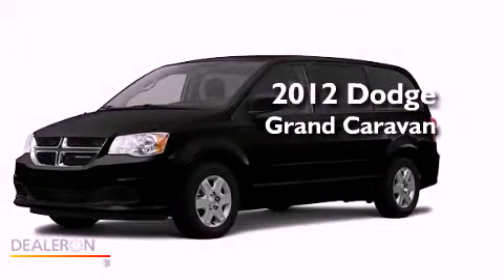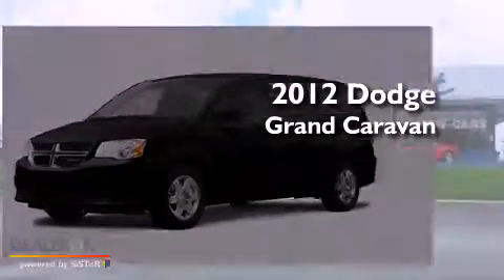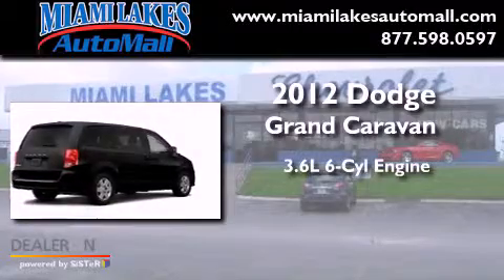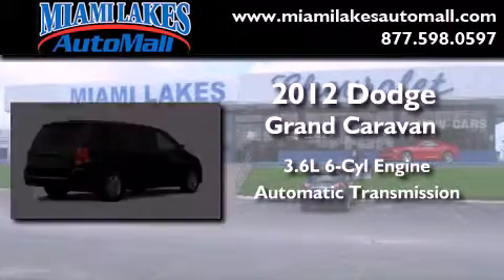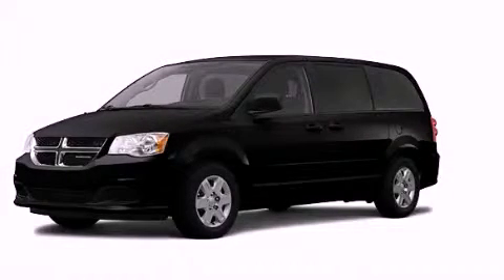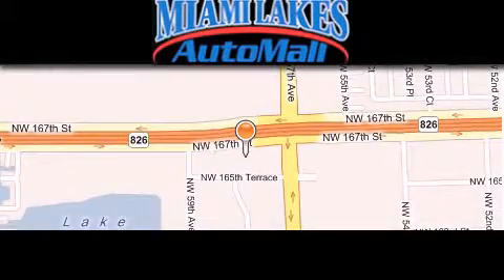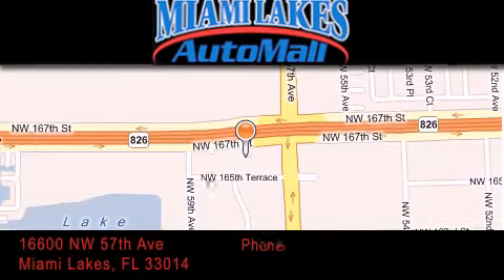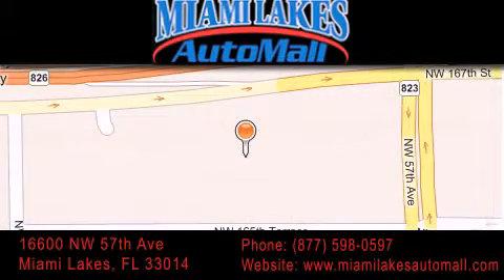2012 Dodge Grand Caravan Miami Lakes FL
Year : 2012
 Make : Dodge
 Model : Grand Caravan
 Engine : 6 Cyl - 3.6L
 Trans . : Automatic
 Exterior : Brilliant Black Crystal Pearl

 Stock : J2P54477

 16600 NW 57th Ave.

 2012 Dodge Grand Caravan Miami Lakes FL